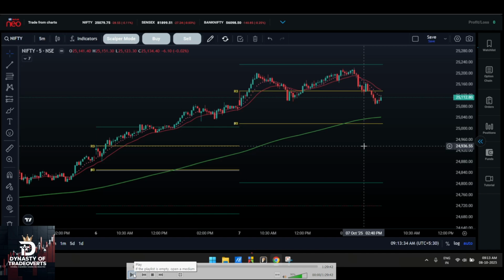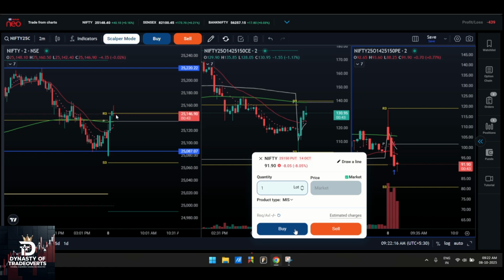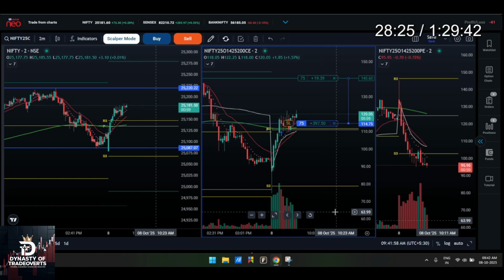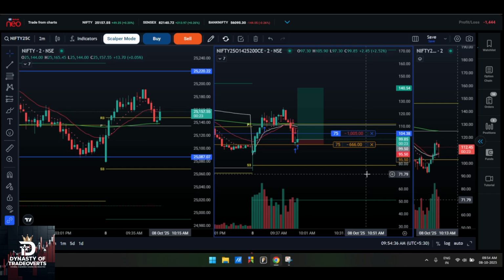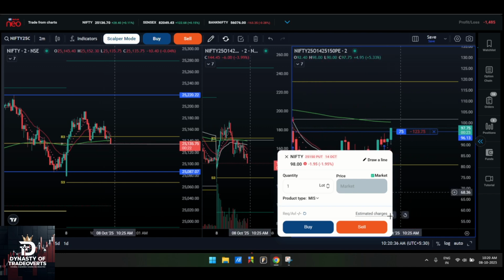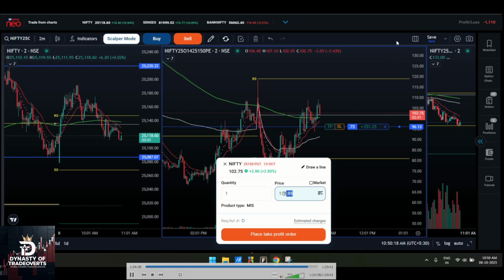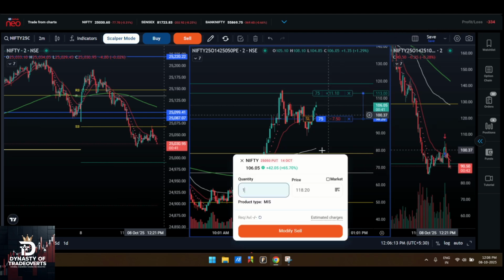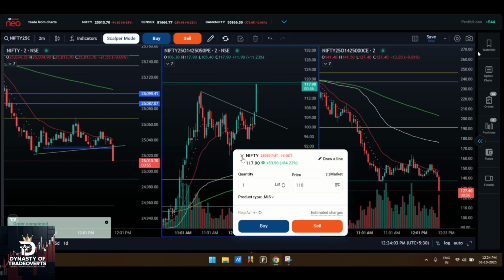Nifty Scalping Trade EP-3 - 08_Oct_2025 - DoT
A journal of a new wannabe trader. You'll find the emotional roller coaster that every new trader goes through. Not just showing off the profits, but real raw emotions while trading.

If you are interested to open an account in Kotak Neo